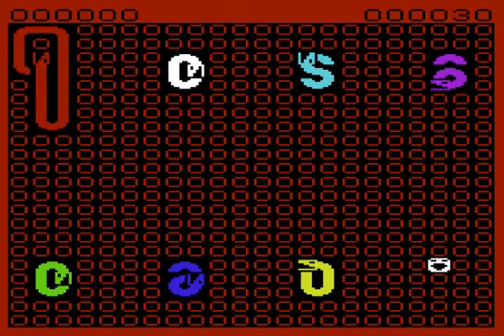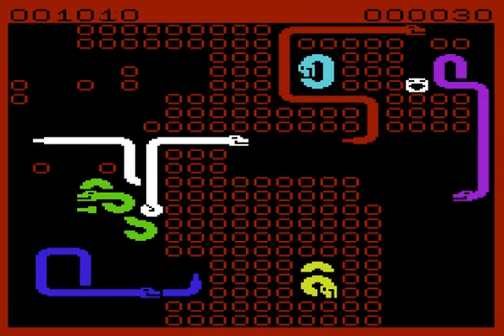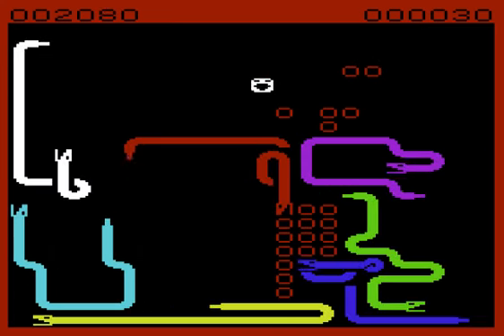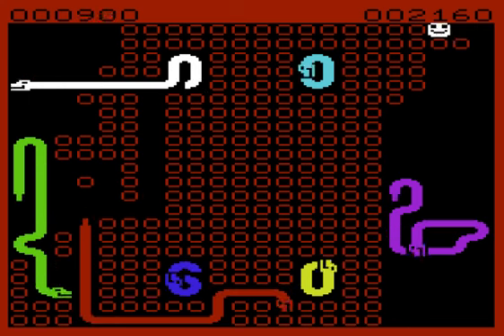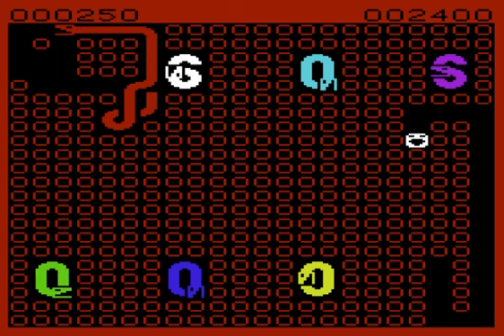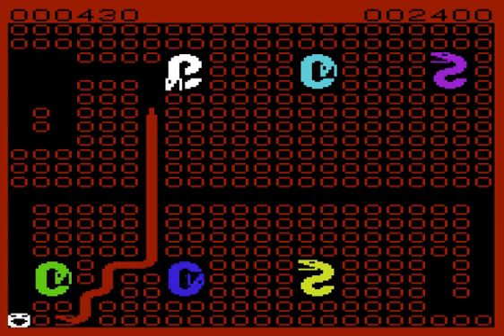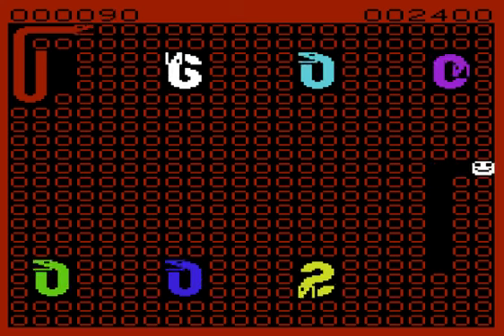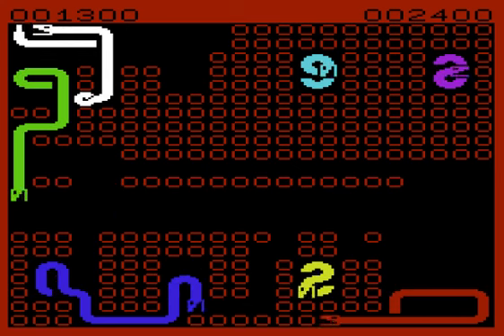Snake Pit - VIC-20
A simple premise but is executed well and is reasonably entertaining for a while.

It's pretty similar to the C64 version.  Check out Lukozer's review of that version here: